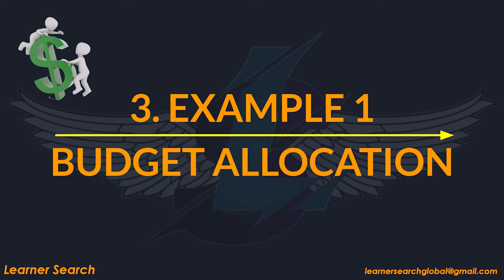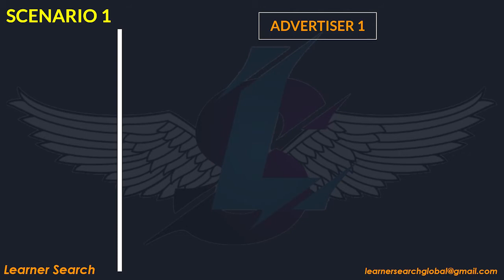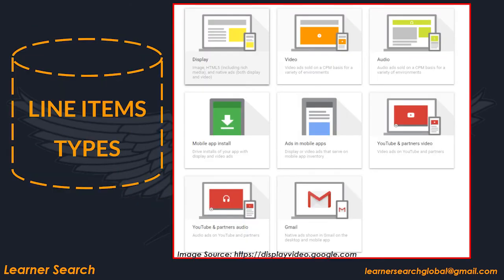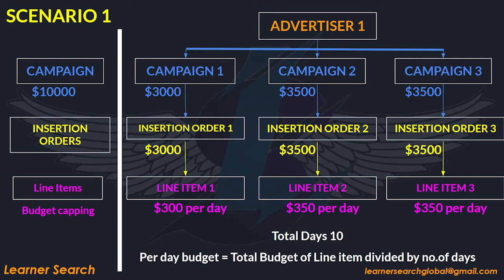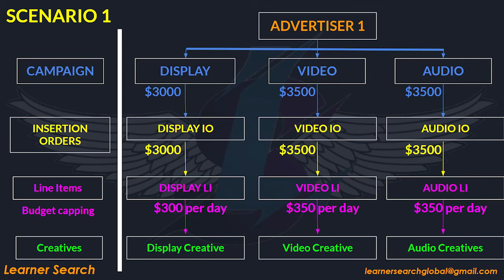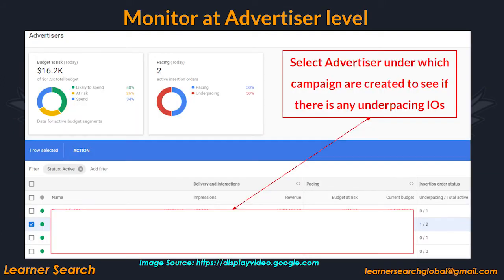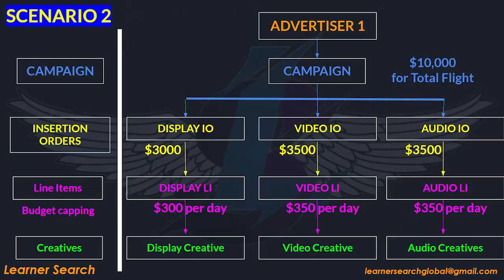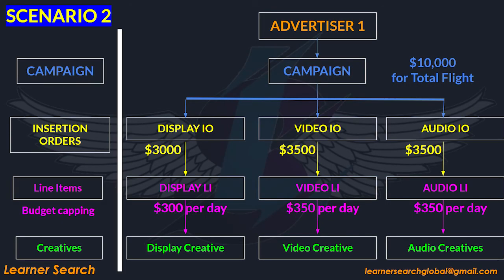Learn DV360 | Budget Allocation Example 1